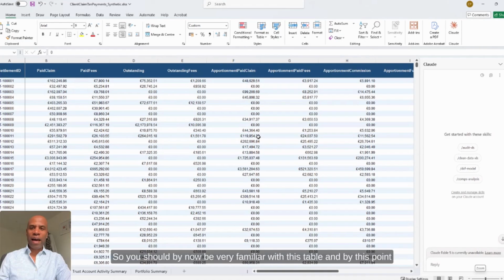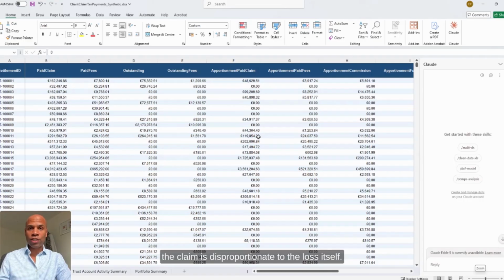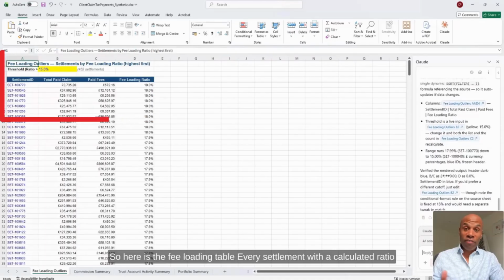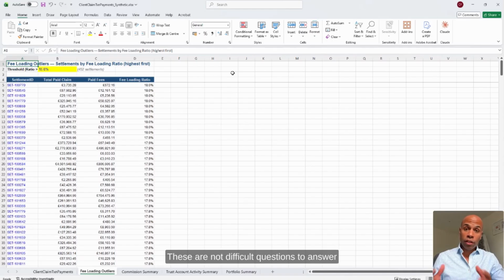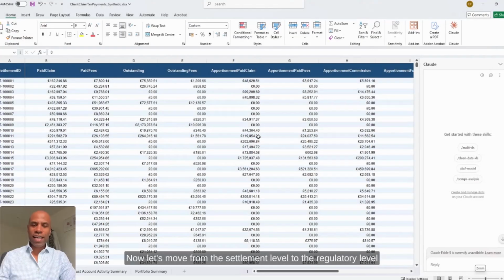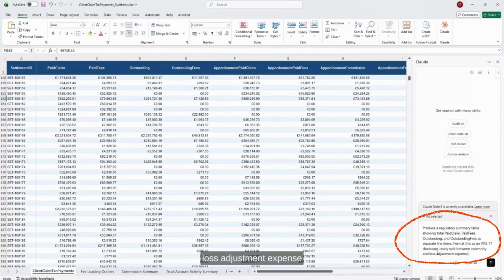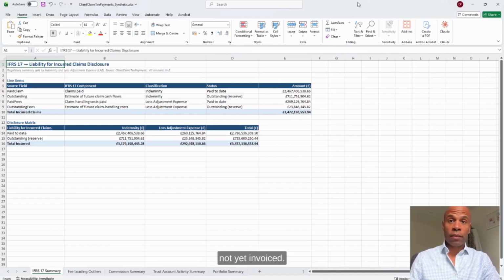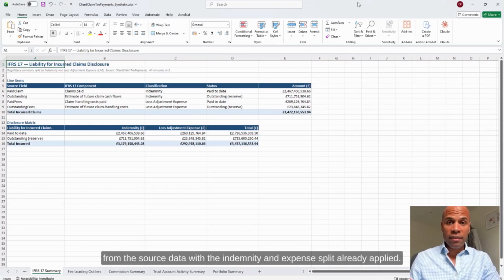Your IFRS 17 Disclosure Is Wrong If You Cannot Answer This Question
Under IFRS 17, Solvency II and the Lloyd's
Syndicate Business Forecast, indemnity
payments and loss adjustment expenses must
be reported separately. They are two
completely different disclosure line items
with completely different regulatory
requirements.

And yet in most businesses, producing that
split cleanly from a single reliable source
at any point in time is a manual, fragmented
process — figures pulled from multiple
systems, account codes manually mapped,
output formatted by hand the night before
a submission deadline.

In this episode I show a different way.

Using data engineering and Claude AI for
Excel I build a complete fee versus loss
segregation view directly from a structured
claims dataset — a flagged fee loading
analysis and a disclosure ready IFRS 17
regulatory summary table. Two prompts.
Complete regulatory clarity.

This episode also covers the data engineering
foundation that makes it all possible — the
IsFee flag applied at transaction level
consistently across every posting, keeping
fee transactions and loss transactions
permanently separated at source long before
anyone opens Excel.

Episode 5 of 6 in the London Markets Insurance
Data Engineering series.

If you work in finance, compliance or
regulatory reporting in specialist insurance
and you need your fee versus loss split
available on demand — this series is for you.

Want to run this analysis yourself? Get every
prompt from the series, the full data model,
and the 2,000 settlement dataset — free at

Lloyd's Market | Data Engineering | Claude AI for Excel